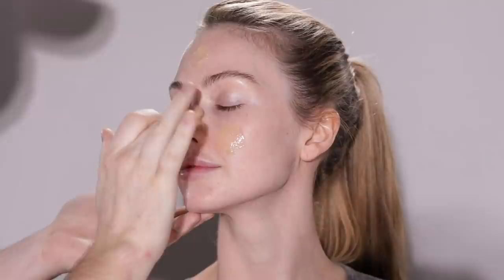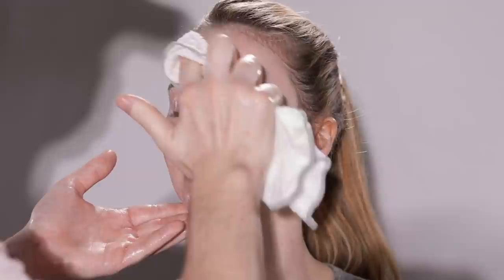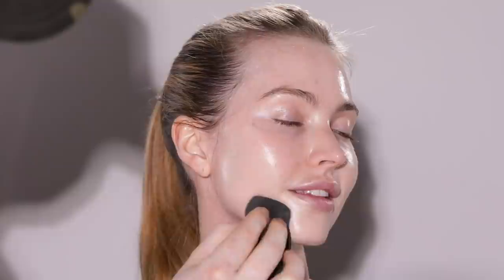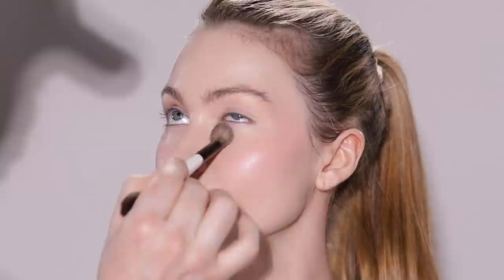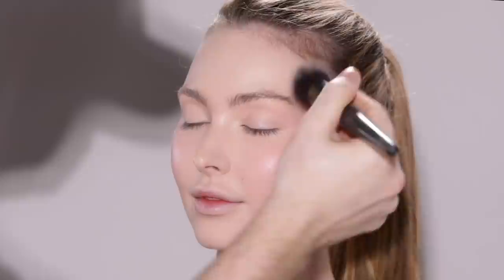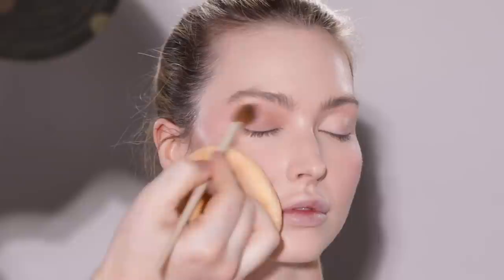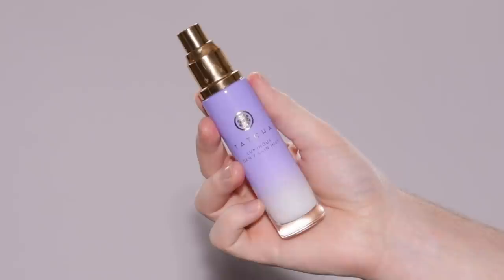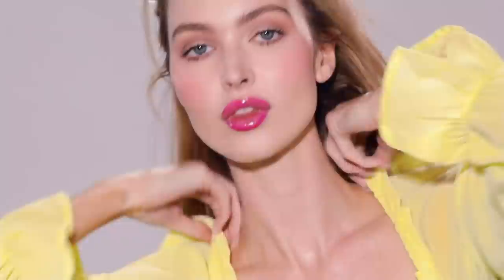Quick & Easy Glowing Makeup Tutorial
Hi everyone! The code is valid until the end of the year :-) I loved using this Elemis product to create this Quick & Easy Glowing Makeup Tutorial on my beautiful friend, Laken (IG: @lakenromine).I kept the skin fresh and breathable by creating a light/medium coverage base, the eye makeup simple, and throwing in a pop of color for the lips.

Product Breakdown:
SKIN CLEANSE: Pro Collagen Cleansing Balm by Elemis
X
FOUNDATION: "Lace" Synchro Skin Radiant Lifting Foundation by Shiseido
X
CONCEAL: "3" Magic Touch Concealer by Anastasia Beverly Hills
X
BLUSH: "Nearly Rose" Stay Vulnerable Melting Cream Blush by Rare Beauty
X
POWDER: Translucent Setting Powder by ONE/SIZE
X
EYESHADOW: "Dream" Amazonion Clay Eyeshadow Wardrobe by Tarte Cosmetics
X
MASCARA: Les Yeux Noirs Lash Amplifying Lacquer by Christian Louboutin
X
BROWS: "Dirty Blonde" Master Blade Brow Pencil from Makeup by Mario
X
BROW GEL: 24-HR Brow Setter Shaping & Setting Gel by Benefit Cosmetics
X
HIGHLIGHT: "Supreme Rose Beam" More Than Glow Highlighter by Catrice Cosmetics
X
LIP LINER: "Recharged Ruby" Power Line Plumping Lip liner by Buxom
X
LIP GLOSS: "Violet" Lip Glacé by Laura Mercier
X
SET: Luminous Dewy Skin Mist by Tatcha